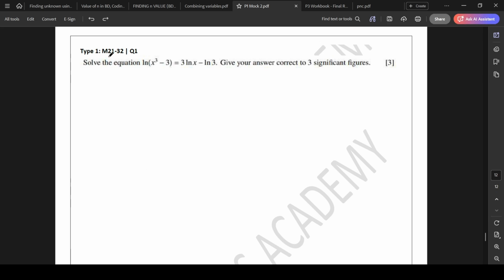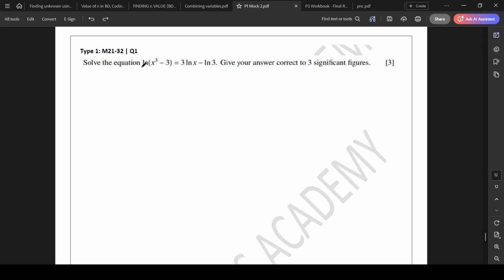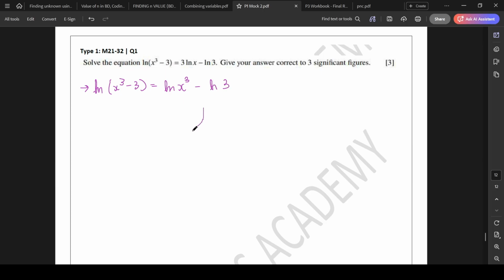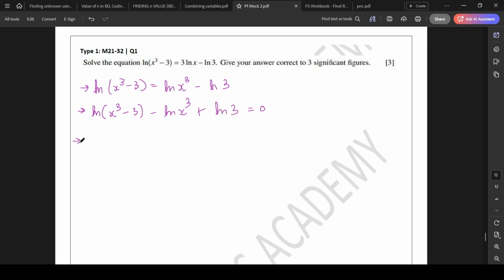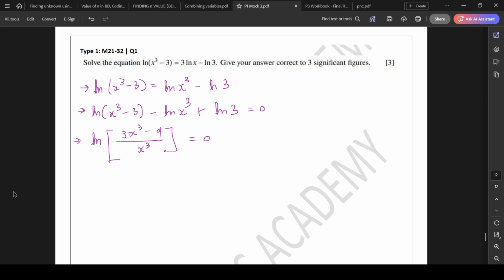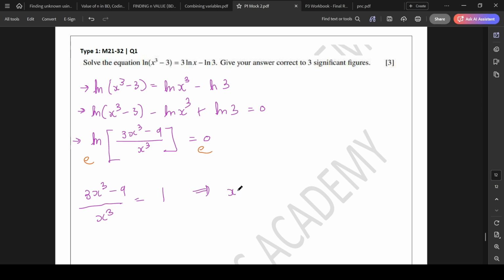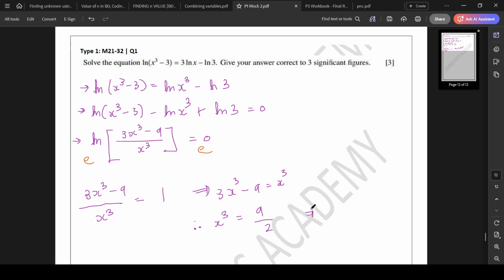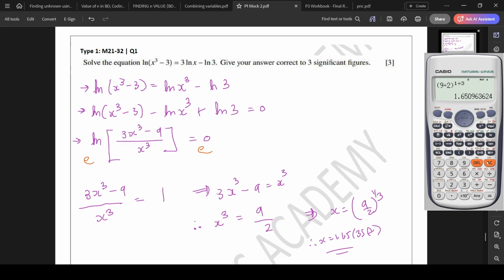Logarithms | Solve Equation with all Log terms | A Level Math | CAIE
In this video, I show how to solve an equation that has all log terms.

Example used in the video:- 9709_m21_qp_32 | Q1